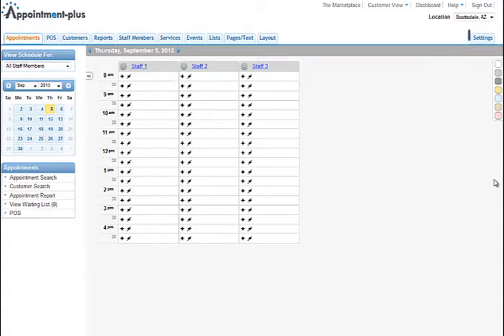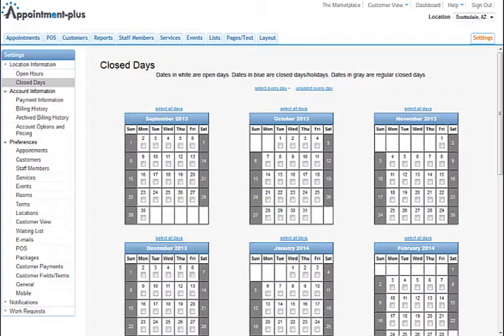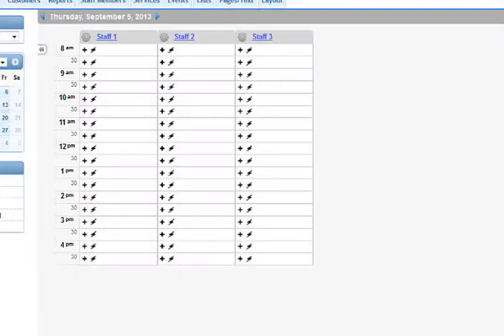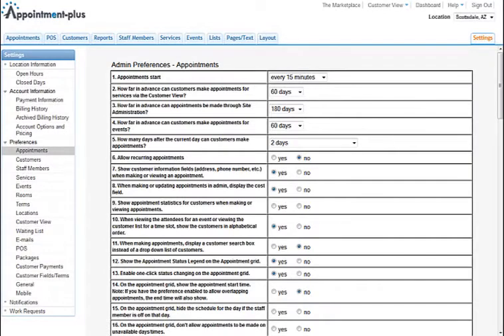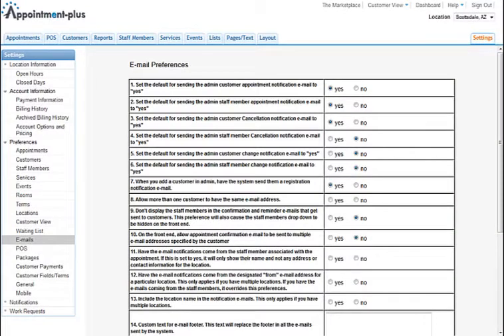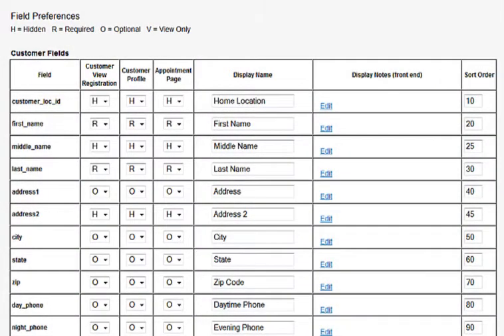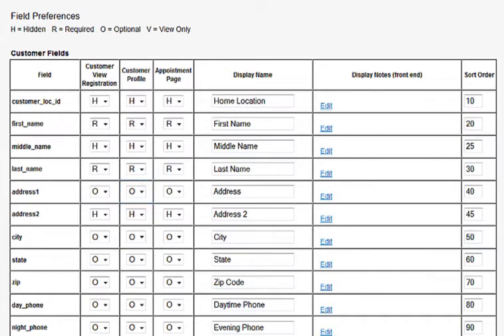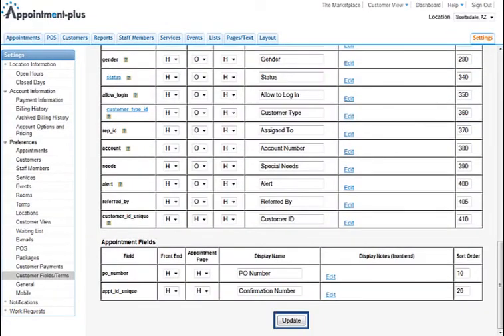Key Preferences Video Tutorial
A review of key preferences and settings before completing your Appointment-Plus account setup.